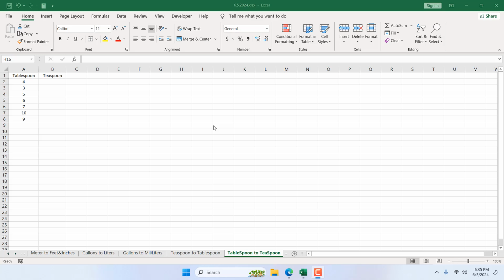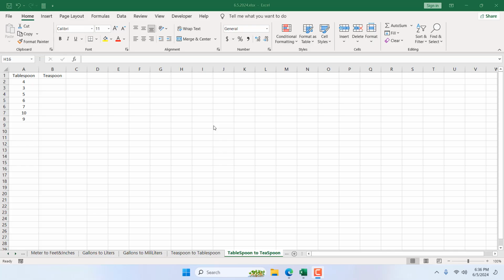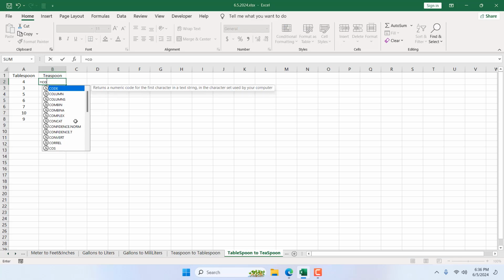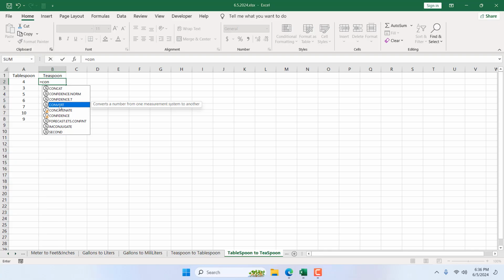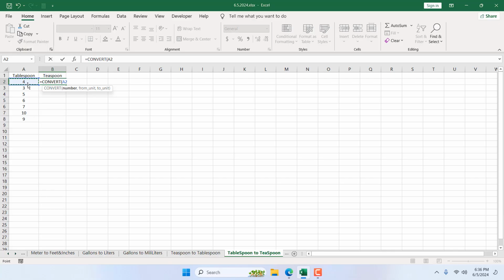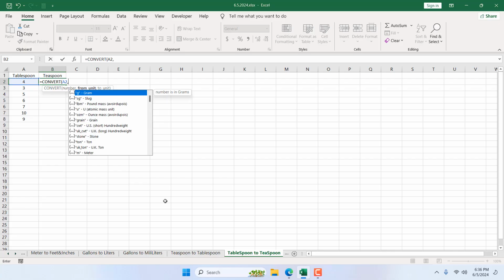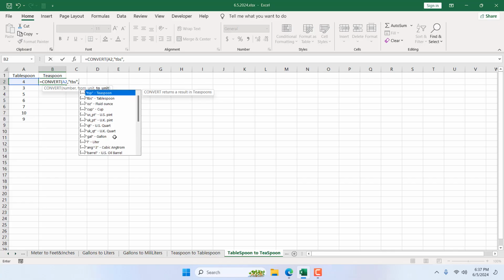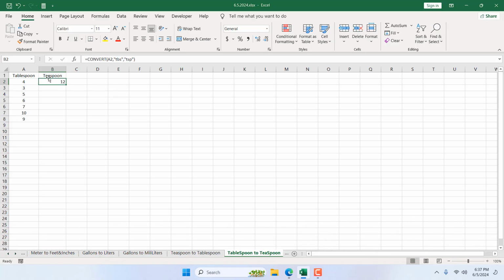How to Convert Tablespoon to Teaspoon in Excel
*How to Convert Tablespoon to Teaspoon in Excel Using Function*
Converting measurements in Excel can simplify many tasks, from cooking recipes to scientific calculations. One common conversion is from tablespoons to teaspoons. Excel's built-in CONVERT function makes this process straightforward. Here's a step-by-step guide on how to perform this conversion.
Before diving into the steps, it's important to understand the units involved:
- *Tablespoon (tbsp):* A common volume measurement in cooking.
- *Teaspoon (tsp):* Another volume measurement often used in recipes.

The standard conversion factor is:
One tablespoon = Three teaspoons.

*Step-by-Step Guide*
1. *Open Excel and Prepare Your Data:*
   Start by opening Excel and entering the number of tablespoons you want to convert in one of the cells. For example, enter "5" in cell "A2".

2. *Select the Destination Cell:*
   Choose the cell where the converted value (teaspoons) appears. For instance, select cell "B2".

3. *Use the CONVERT Function:*
   In the destination cell (B2), type the following formula:
   =CONVERT(A2, "tbs", "tsp")

   This formula tells Excel to take the value in cell "A2" in tablespoons and convert it to teaspoons.

4. *Press Enter:*
   After entering the formula, press the Enter key. Cell "B2" will now display the converted value. In this case, if "A2" contains "5", "B2" will show "15" because 5 tablespoons equals 15 teaspoons.

5. *Copy the Formula (Optional):*
   You can copy this formula to different cells if you need to convert multiple values. Excel will adjust the cell references automatically. For example, dragging the fill handle from "B2" down to "B2", "B3", and so on, will apply the formula to the corresponding rows in column "A".

- *Incorrect Units:*
  Ensure that the units you are using in the CONVERT function are correctly abbreviated and recognized by Excel. For example, "tbs" for tablespoons and "tsp" for teaspoons.

- *Error Messages:*
  If Excel returns an error, double-check your formula for typos. Ensure that the cell references and unit abbreviations are correct.
Converting tablespoons to teaspoons in Excel using the CONVERT function is a simple and efficient way to handle measurement conversions. Whether for cooking, lab work, or any other application requiring precise measurements, Excel's CONVERT function is a powerful tool to have at your disposal.